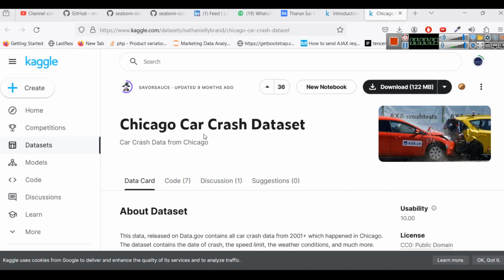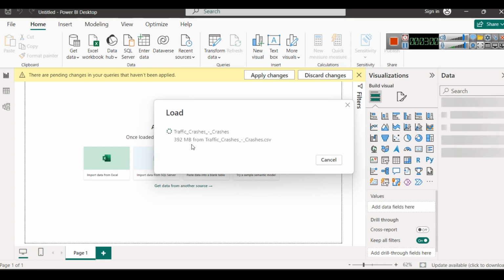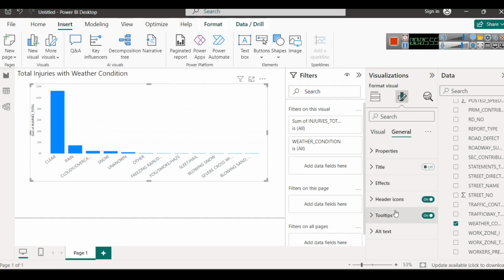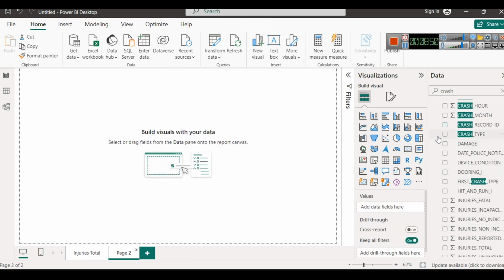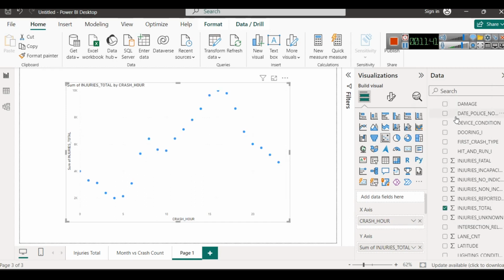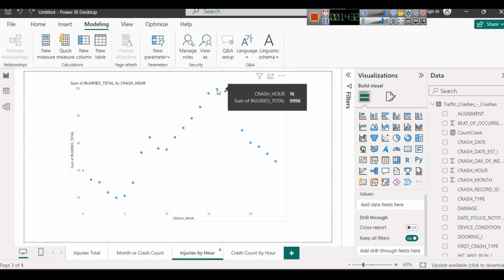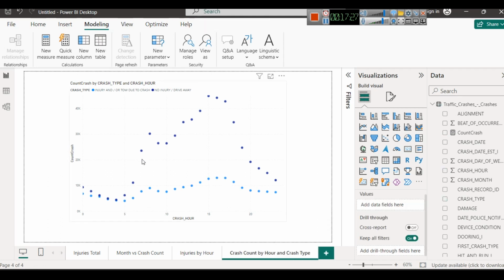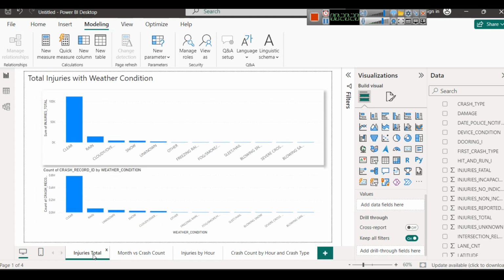Chicago Car Crashes EDA with Power BI - Part 1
Learn More about EDA and Dashboard building in Powerbi : @Colorstech

Car crash dataset
car crash analysis
power bi car crash analysis